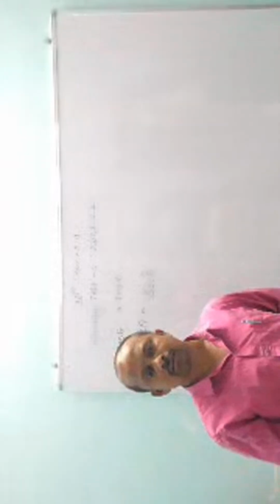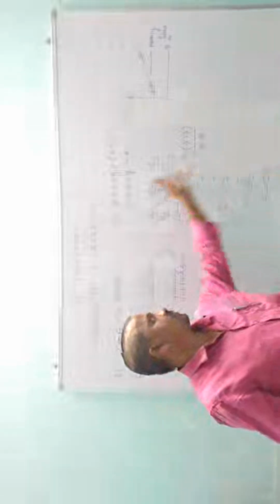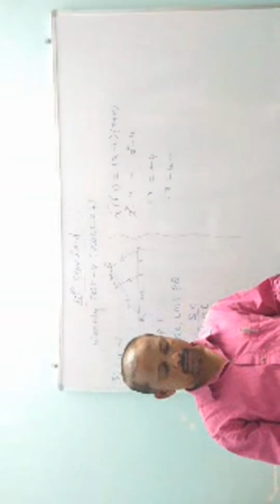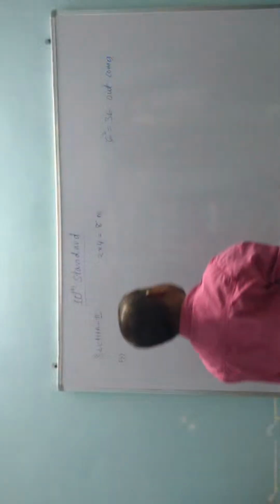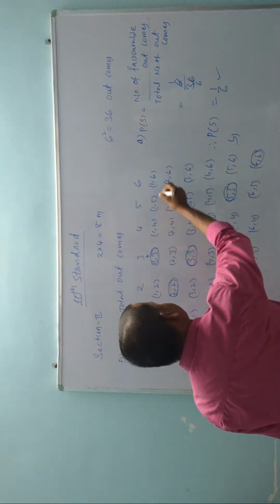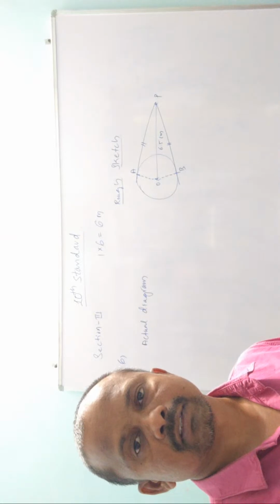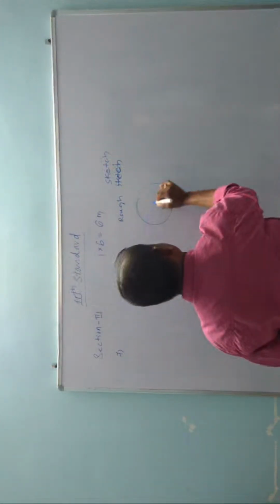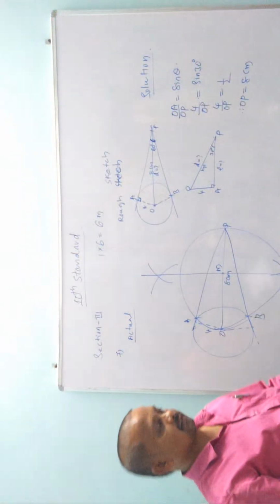Banashankar M is live!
Telangana state syllabus 10th standard Maths DCEB - Mahabubnagar Weekly test-4 Paper Solutions